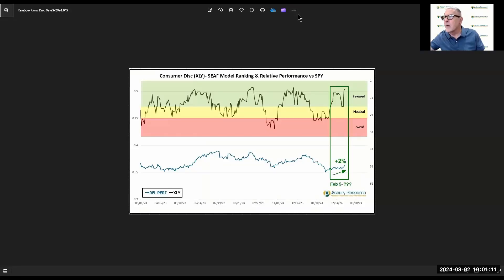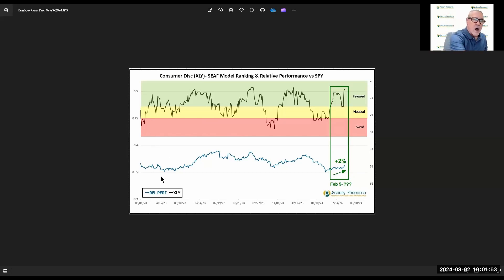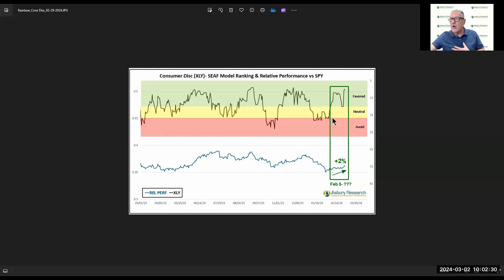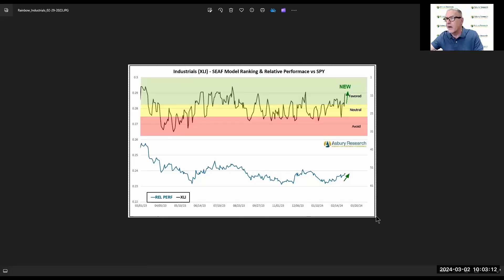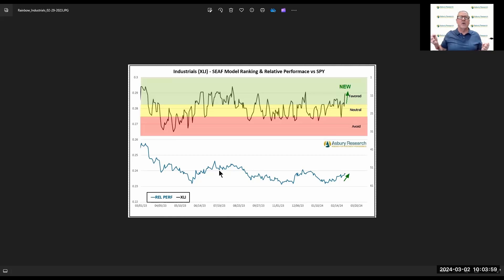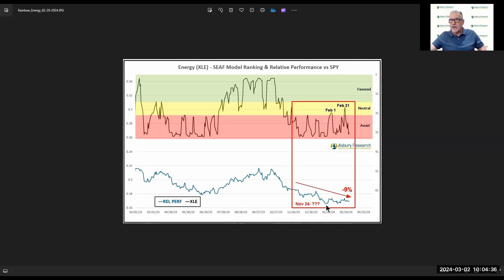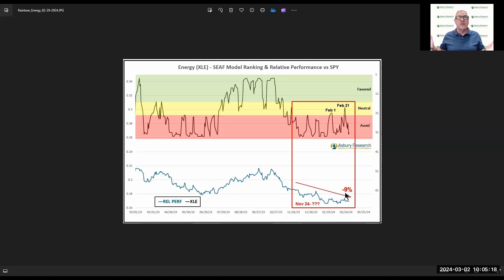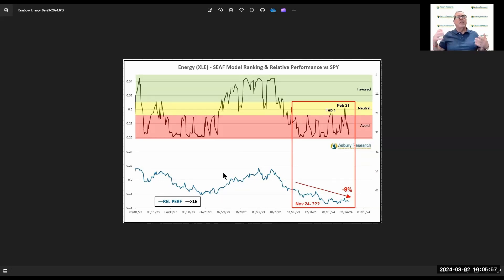Breaking Down Rainbow Charts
John breaks down our SEAF Model Rainbow Charts during our latest monthly Live Webinar Teach-In for subscribers.